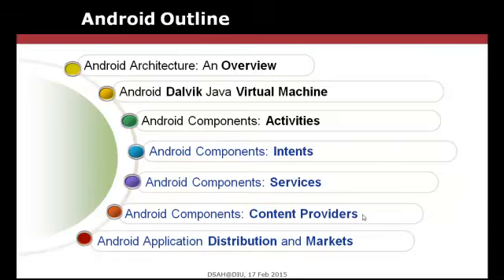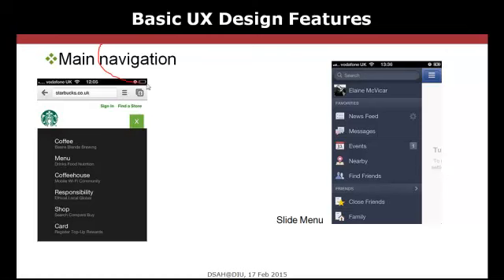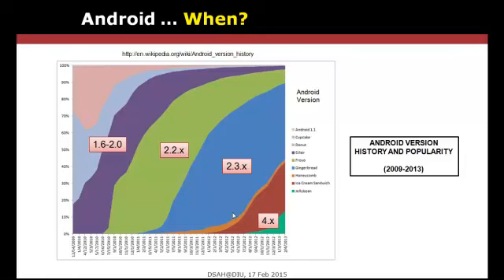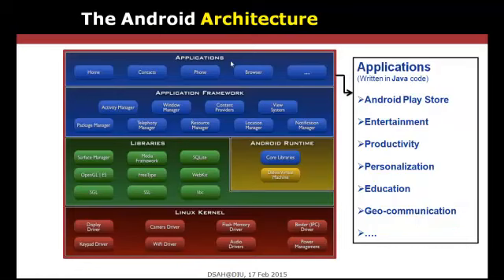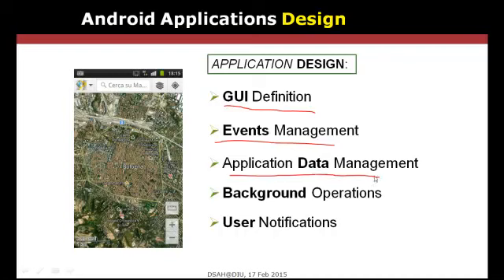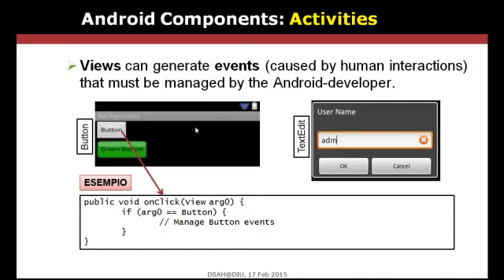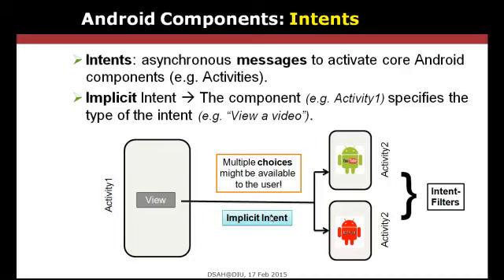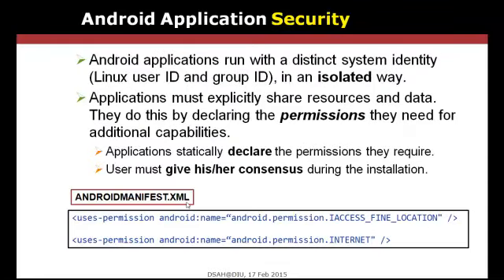CSE Class Lectures at Daffodil International University